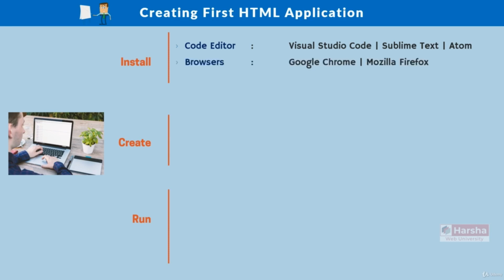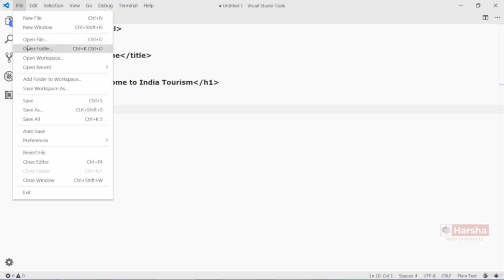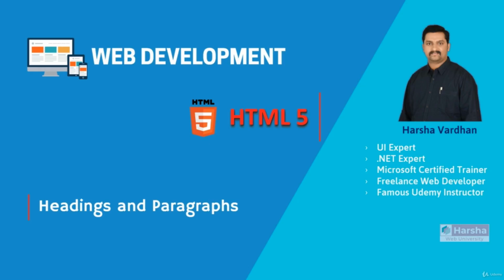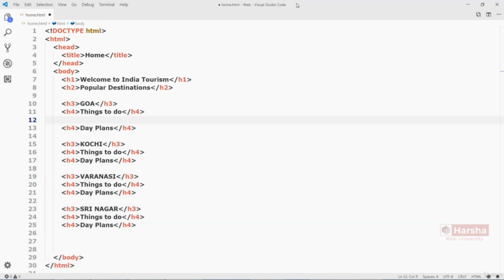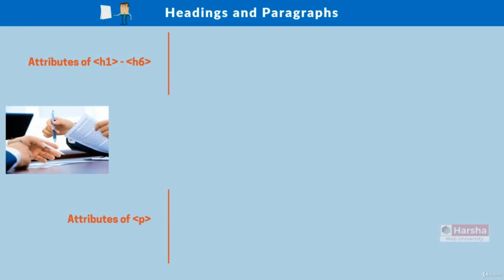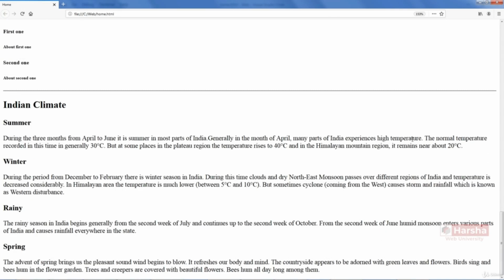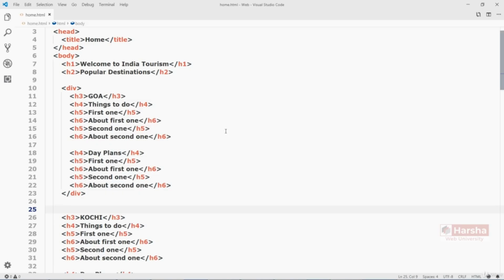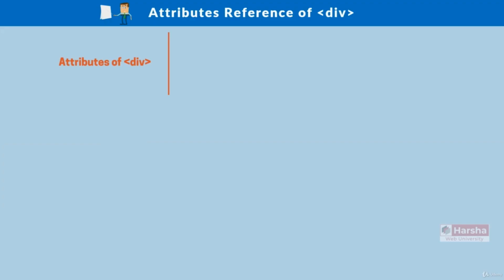HTML Basic tags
In this beginner-friendly tutorial, we'll explore the fundamental building blocks of web development: HTML basic tags. Whether you're taking your first steps into coding or looking to solidify your understanding of HTML essentials, this video is perfect for you!

🔍 What You'll Learn:
HTML (Hypertext Markup Language) is the foundation of every webpage, and understanding its basic tags is crucial for creating structured and semantic content. In this video, we'll cover essential HTML tags, including:

    html, head, and body: Defining the structure of an HTML document.
    h1 to h6: Creating headings of varying levels.
    p: Formatting paragraphs of text.
    a: Adding hyperlinks to link to other web pages or resources.
    img: Inserting images into your webpage.
    ul and ol: Creating unordered and ordered lists.
    li: Defining list items within lists.
    div and span: Dividing content into sections and applying styles.

By mastering these basic HTML tags, you'll have the foundation you need to start building your own web pages from scratch!

💡 Who Is This For:

    Beginners eager to learn the fundamentals of HTML.
    Students or professionals seeking to refresh their knowledge of HTML basics.
    Anyone interested in creating websites or web applications.